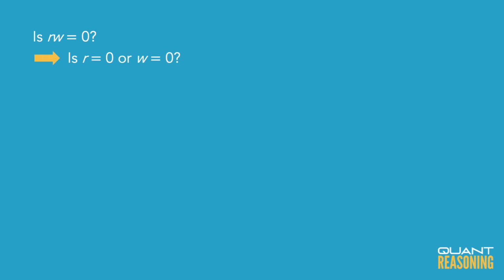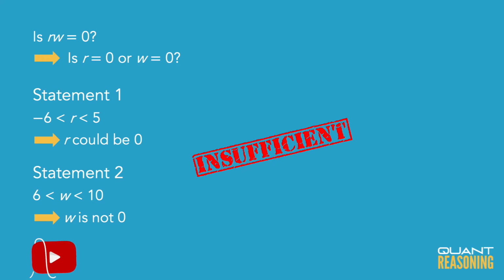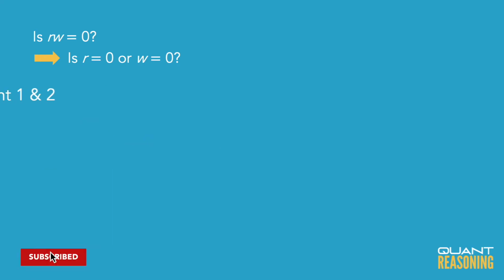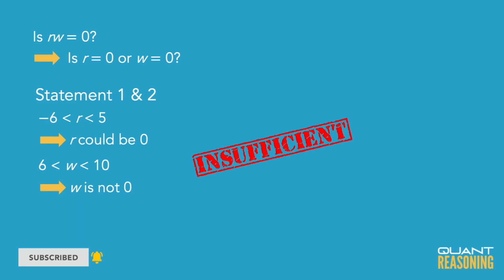Is rw = 0 DS11254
GMAT DS11254

Is rw = 0 ?

Concept: zero products. Still tested on the GMAT Focus Edition.